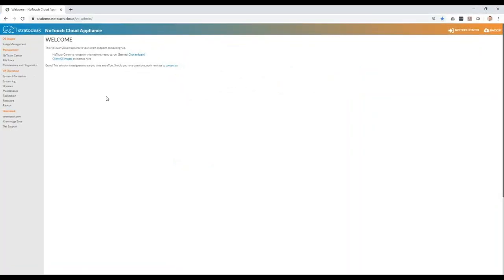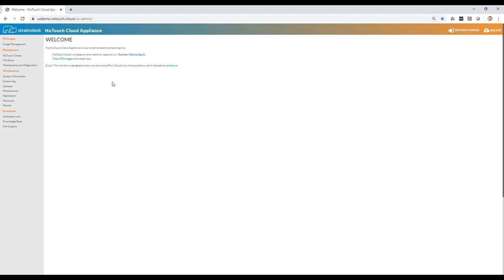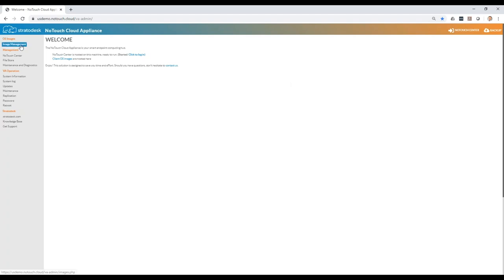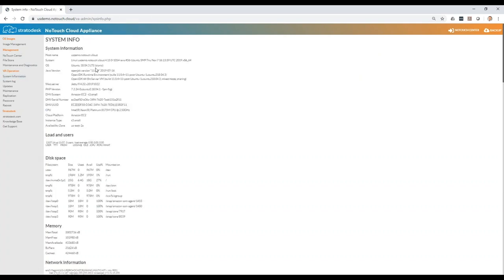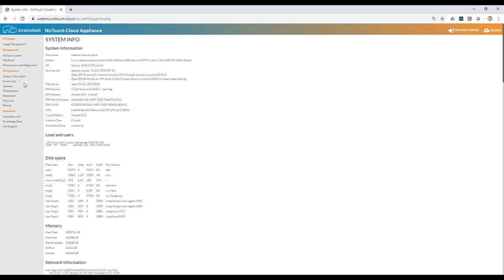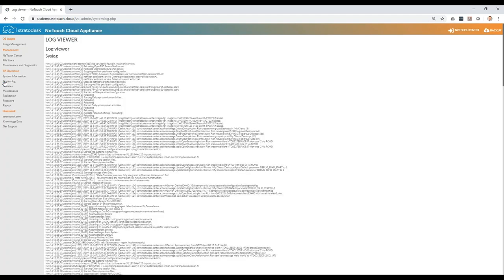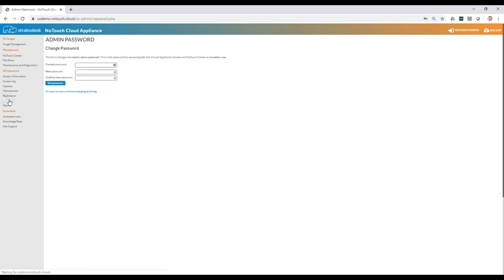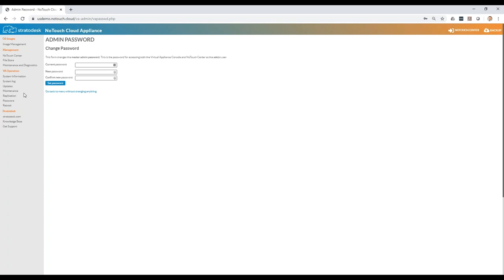Stratodesk NoTouch Cloud Virtual Appliance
Learn from Stratodesk Sales Engineer and industry veteran, Rich Severson, about how to use Stratodesk Virtual Appliance on premises or in the Cloud.